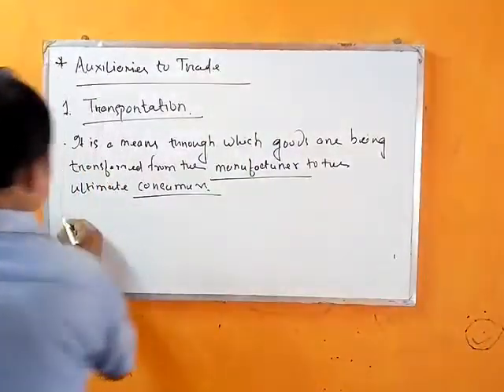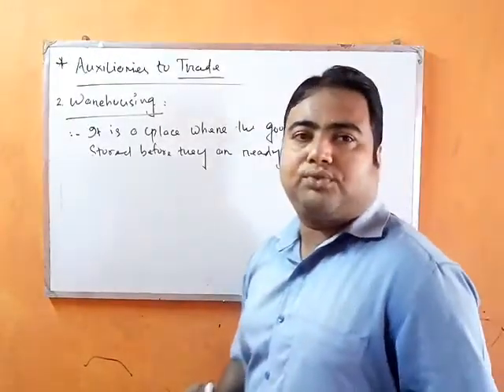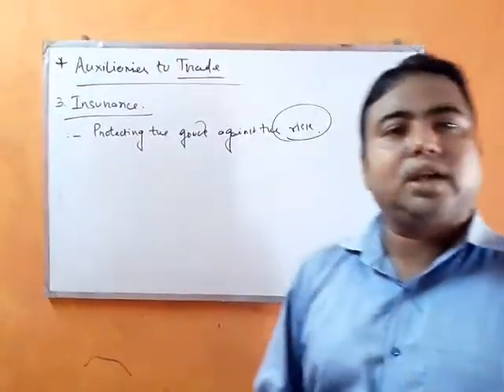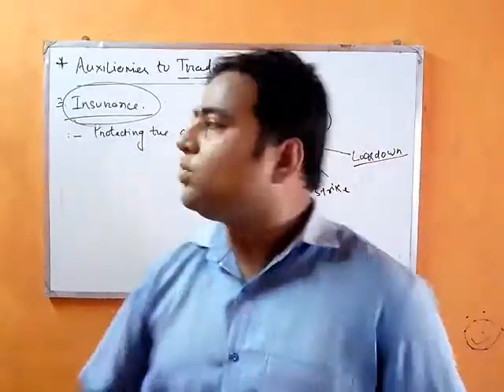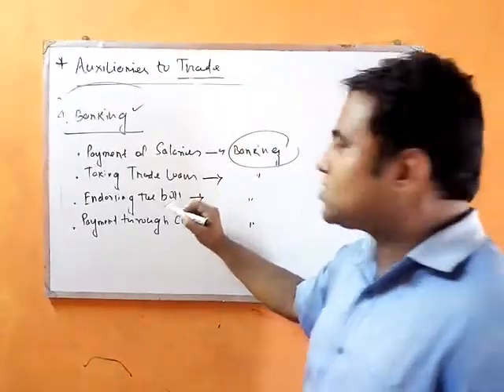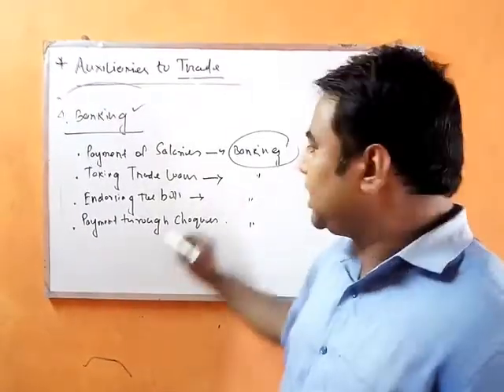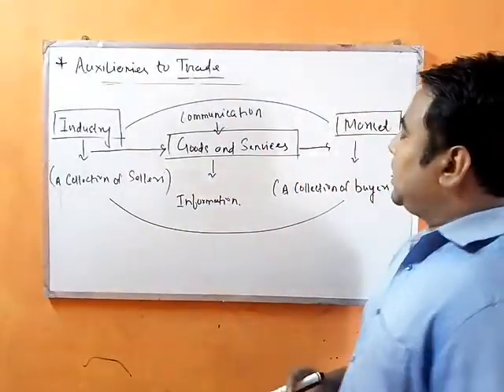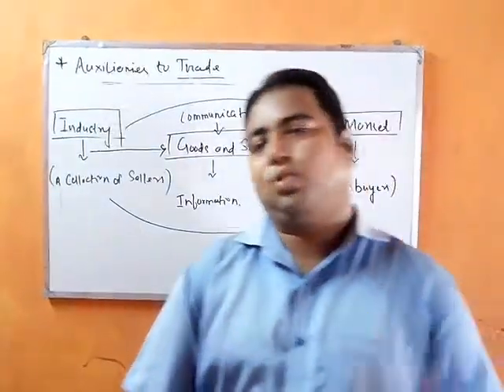BEBL_scope of business (Trade)